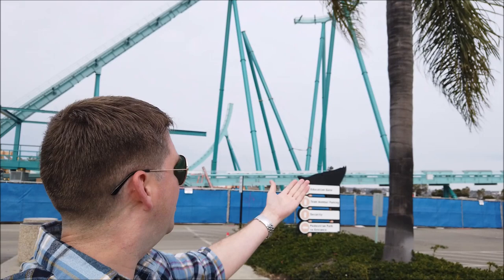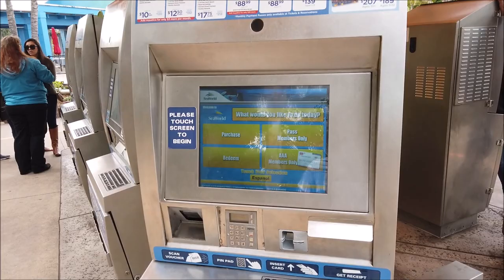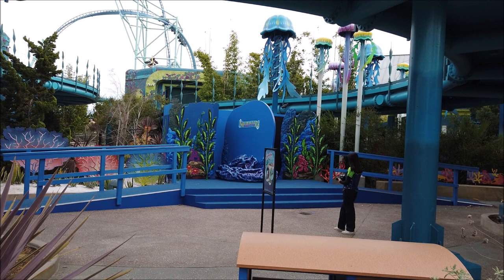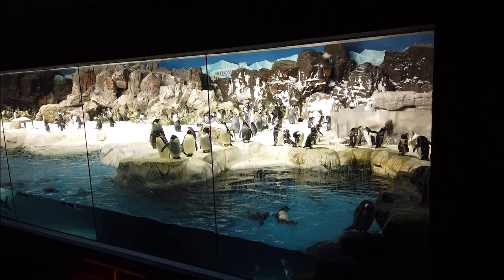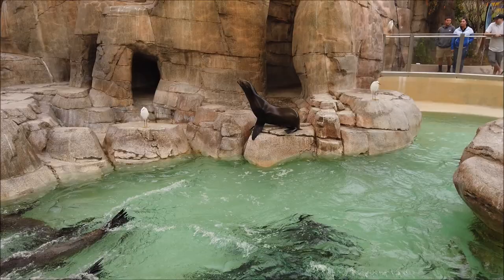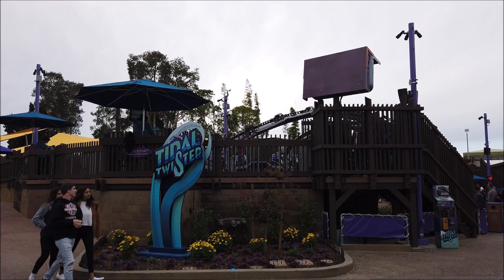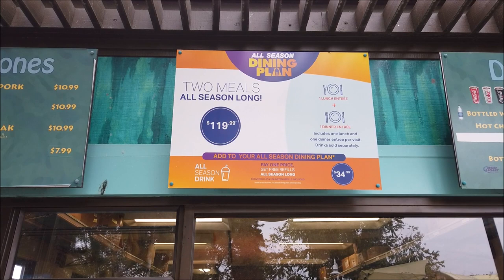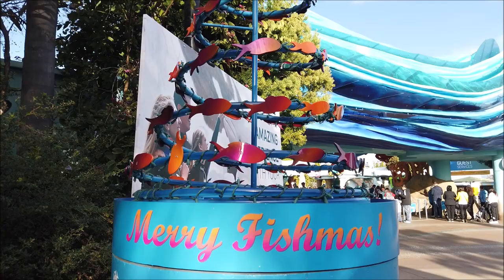Amazing Emperor Coaster Progress At Sea World San Diego!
Checking out the progress on the new Emperor Dive coaster at Sea World San Diego and more!